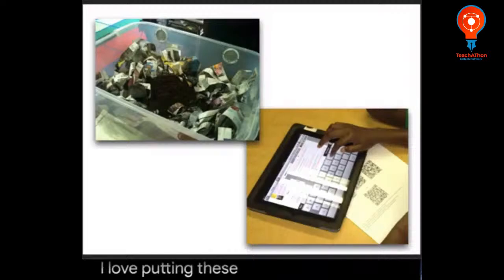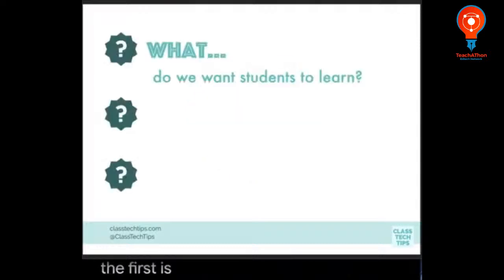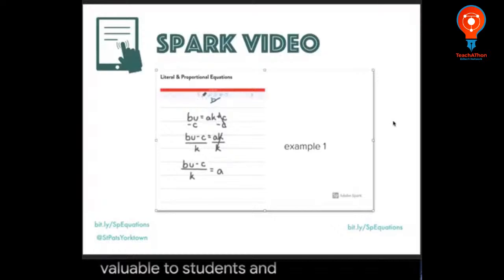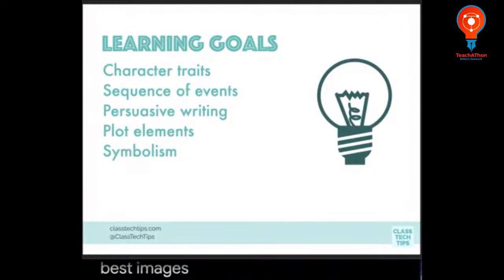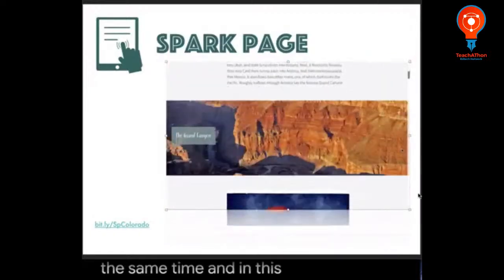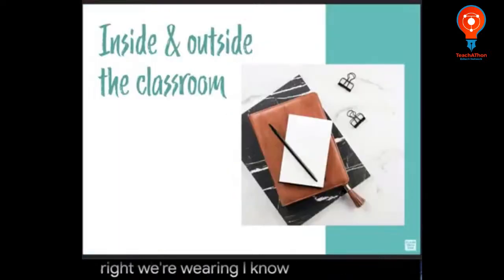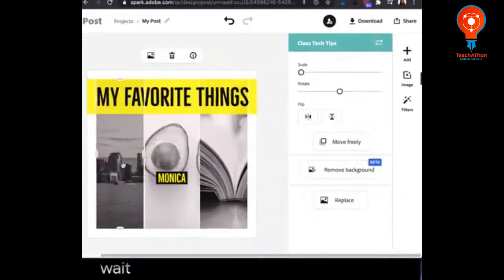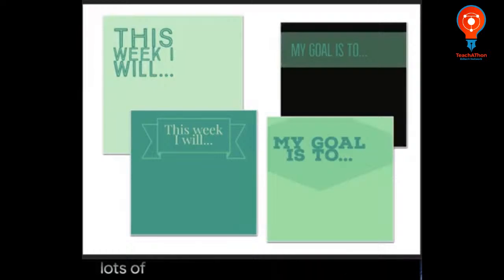Injecting Creativity into your Classroom - Dr. Monica Burns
teachc24 | In this presentation...